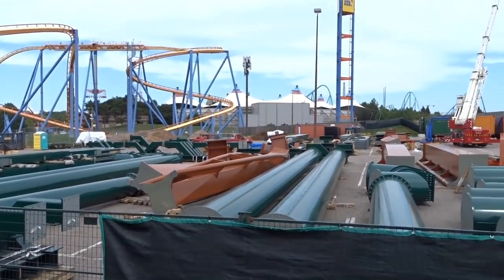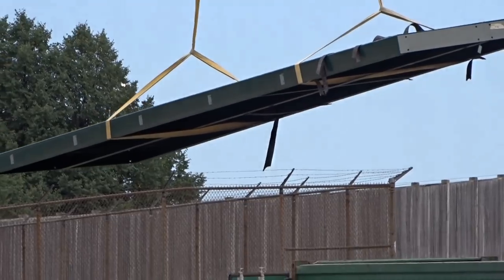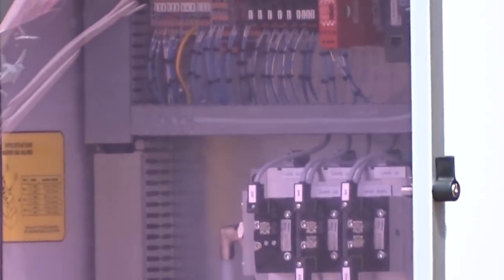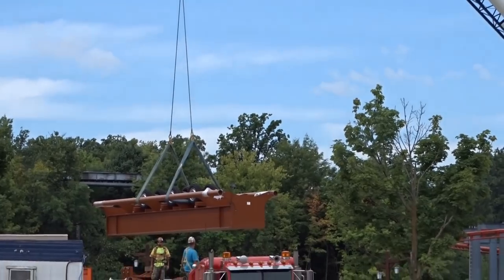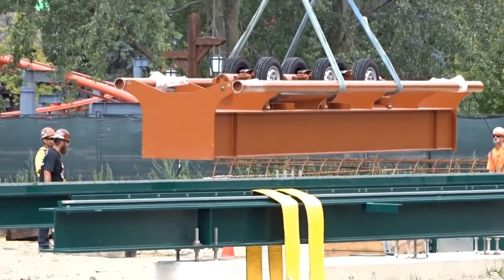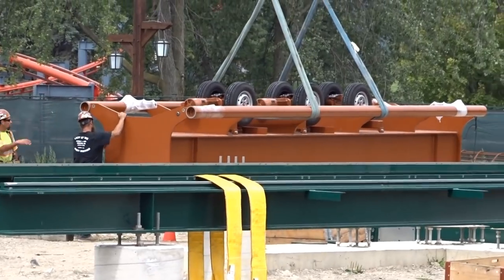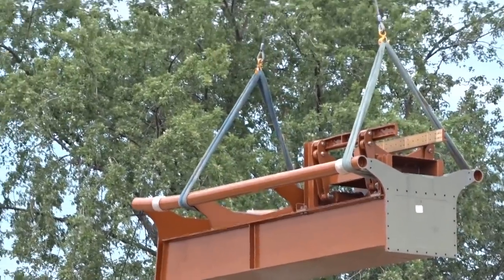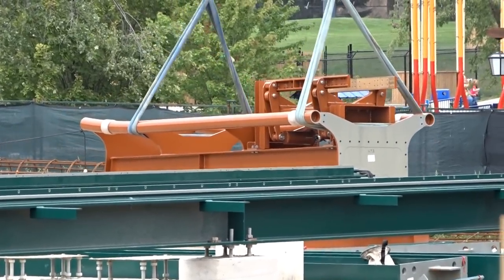Canada's Wonderland Vertical Construction Moving Quickly!